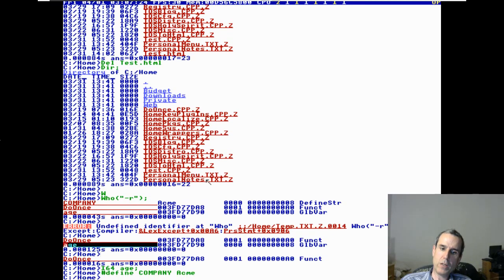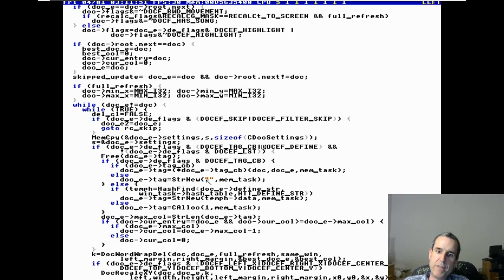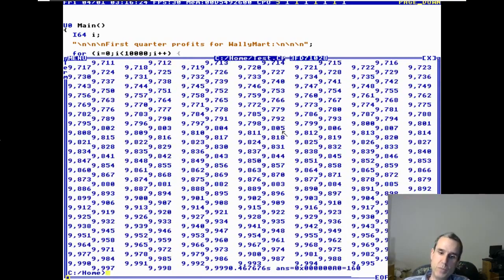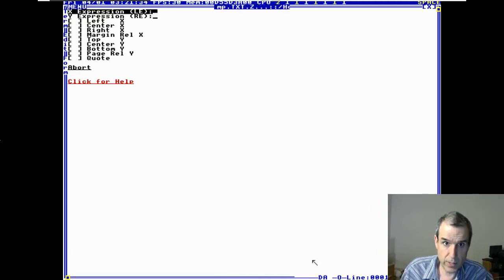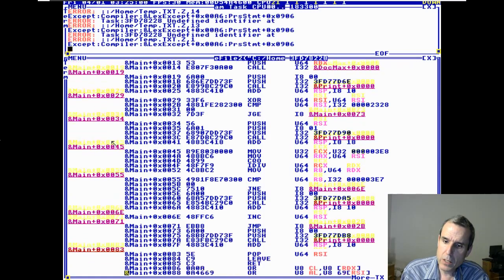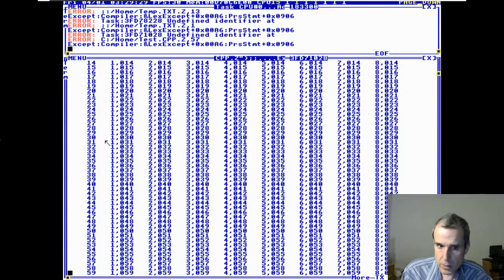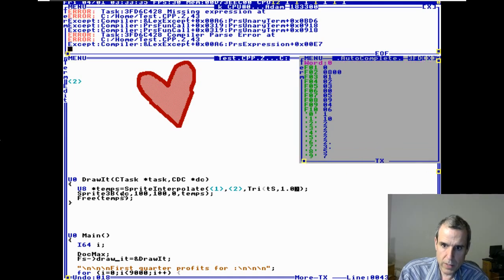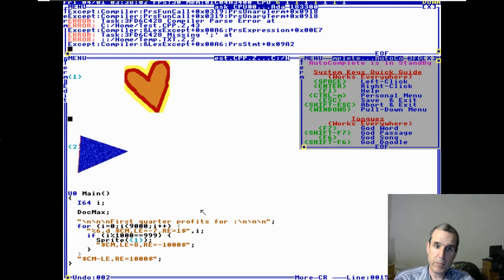491 - These Are Divine Intellect Features! (TempleOS | Livestream) [2016]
Full File: 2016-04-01T00:00:00+00:00 - Terry A Davis Live Stream (nHADintJIog).mp4